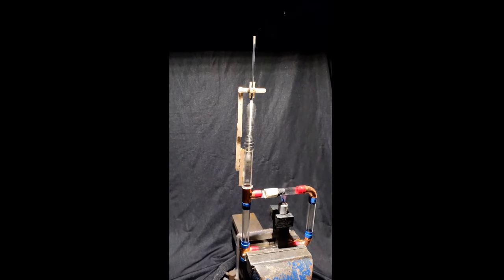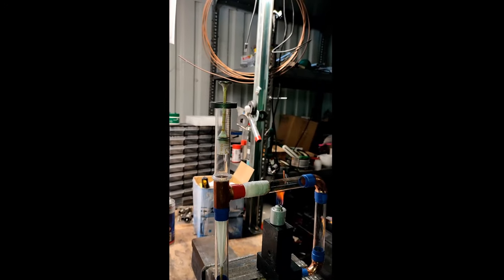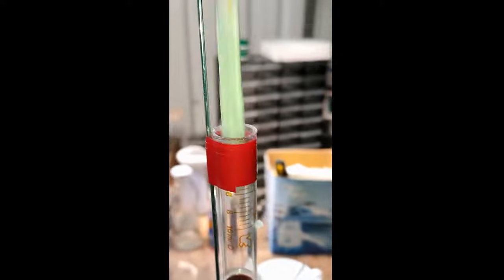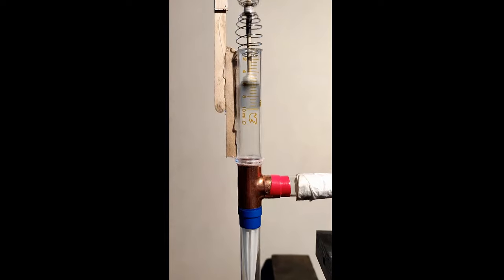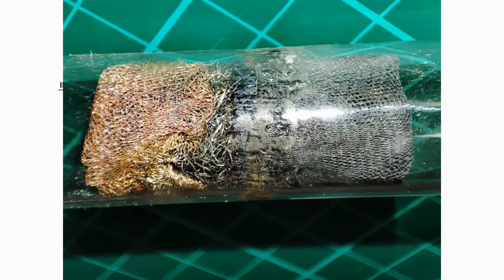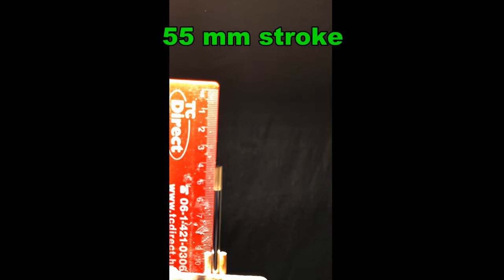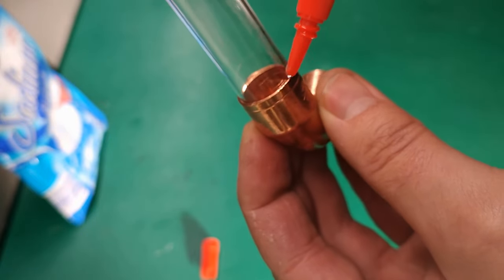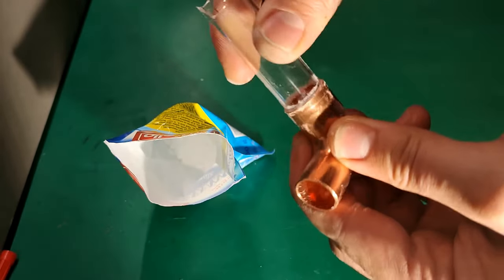Developments on my Simple Thermoacoustic Stirling Engine - Stirling cycle with NO crankshaft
If you want to build your own engine I suggest to you links for components:
10pcs,18mm borosilicate test tube
10pcs of glass syringe 10 ml
10pcs 3/4" copper elbows
10 pcs 3/4" copper Tee
Disposable latex gloves

Do you want more infos about my work? Check it out!

I started to use new banking platforms to buy spare parts for my experiments.
These are used from today as supporting possibilities, so if you can
Do you want a banking service with no surprises or hidden costs?
Join me and the more than 15 million users who have already fallen in love with Revolut.

THANKS!

BLADE